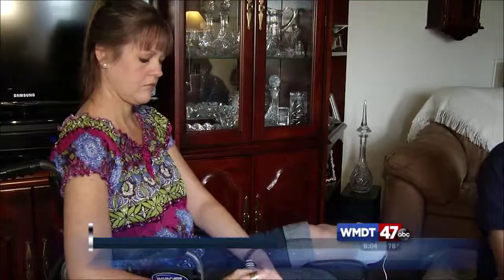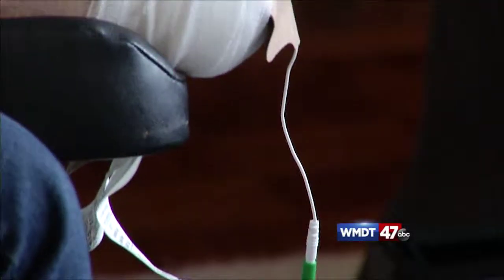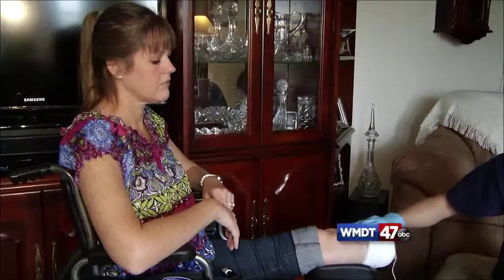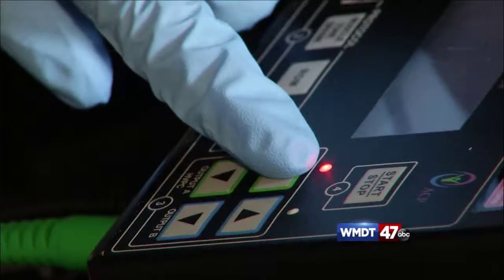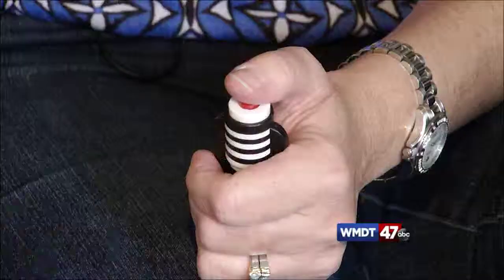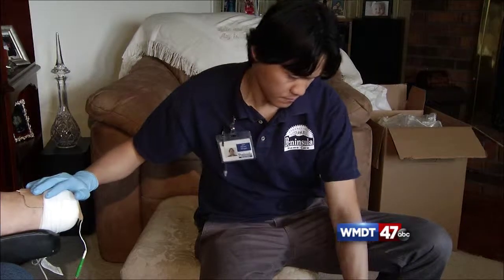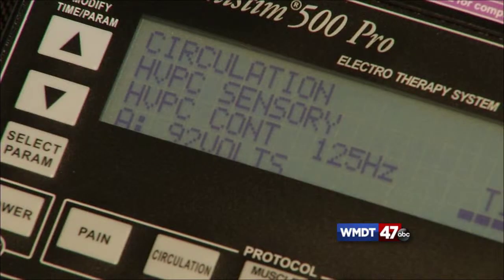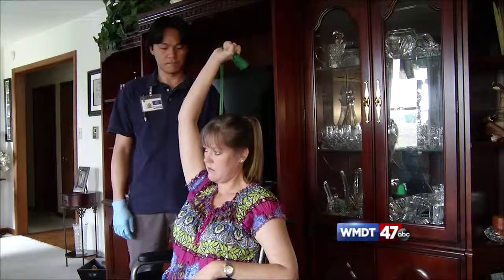Peninsula Home Care Brings Quicker Wound Care To Patients with E-STIM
SALISBURY, MD - Peninsula Home Care is the first in the state of Maryland to bring a new chronic wound treatment directly to patients' homes.